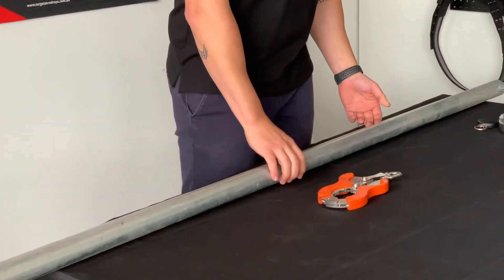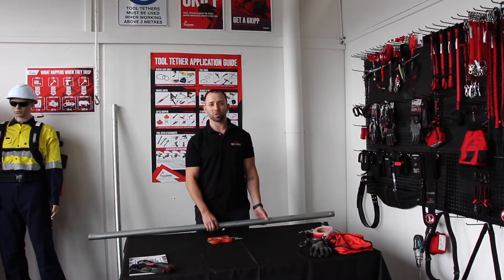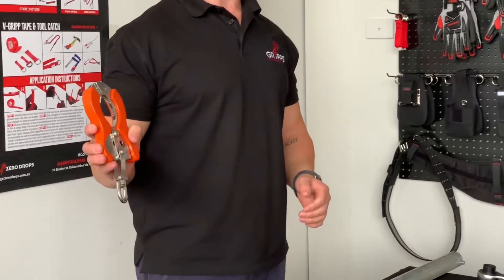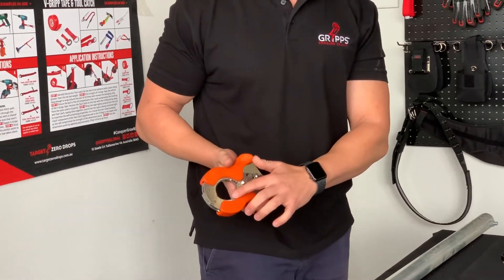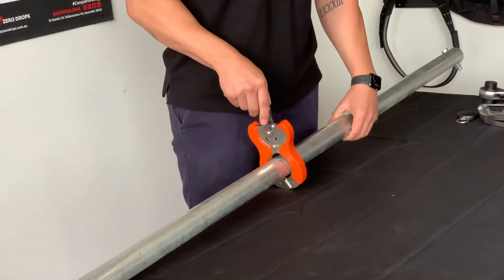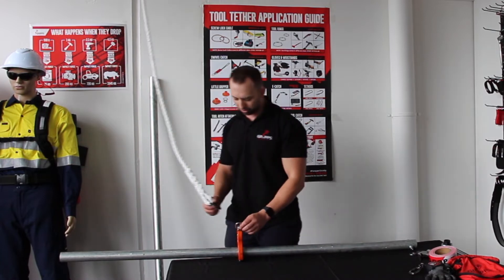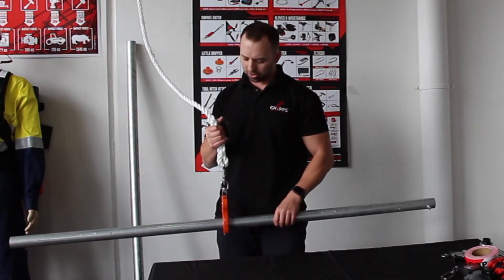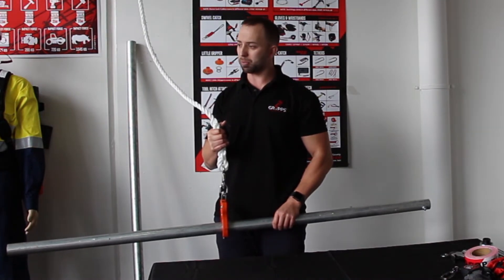GRIPPS ScaffClaw Demonstration